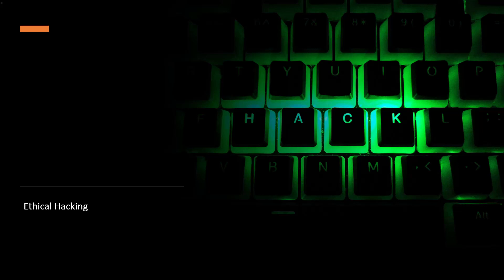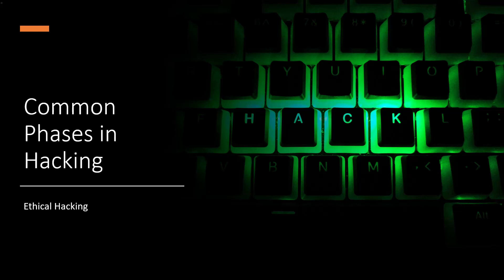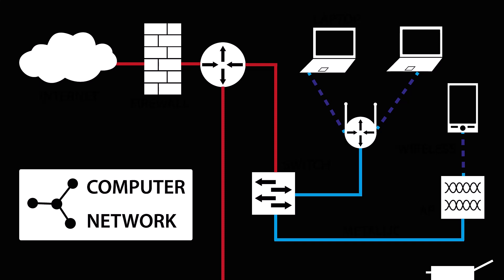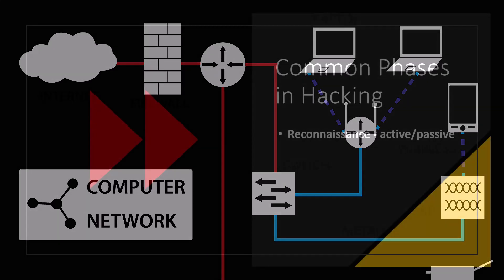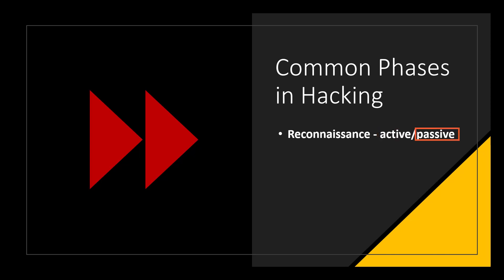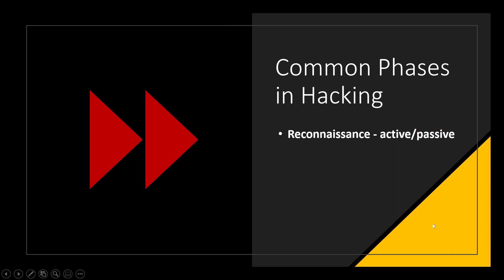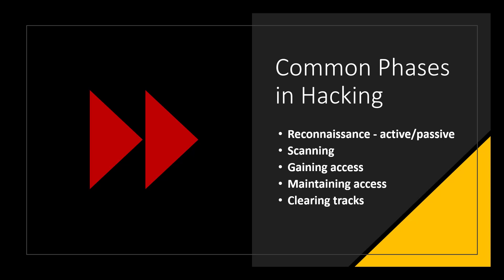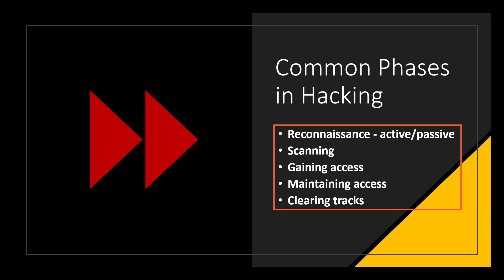The Five Common Phases of Hacking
Enjoy this preview video from Ethical Hacking - Ultimate Kit for Certification and Beyond, available now on Udemy.

In this video from the Your Introduction to Ethical Hacking section, Anthony Sequeira walks you through the five standard phases of a sophisticated hacking engagement against a typical organization or entity.

These phases include:
 - Reconnaissance
 - Scanning
 - Gaining Access
 - Maintaining Access
 - Covering Tracks